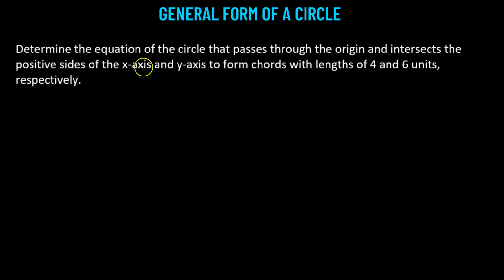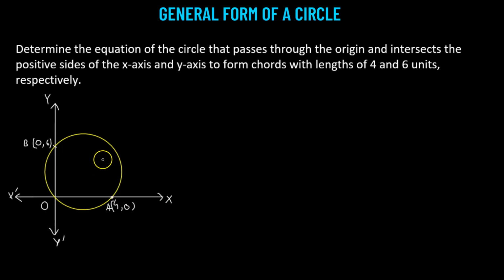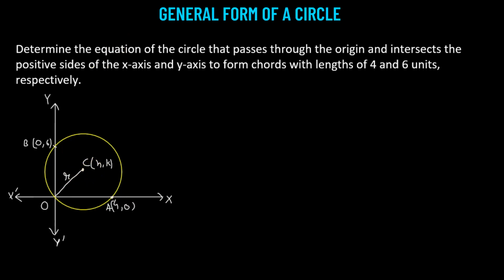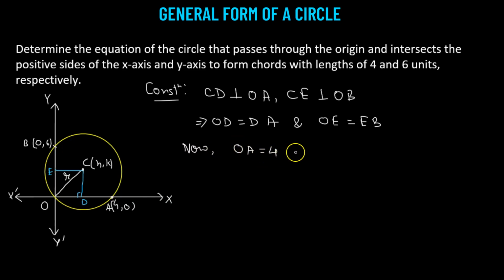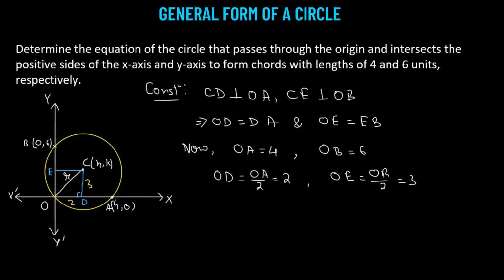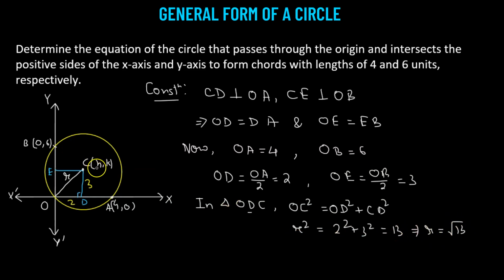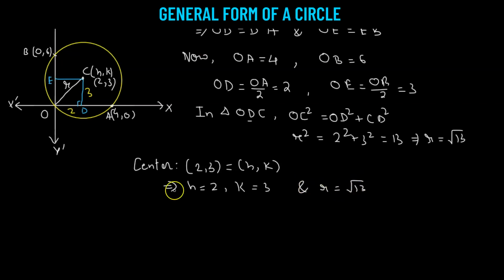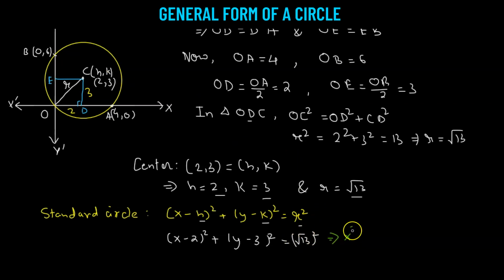8 | Circle | General Form Of A Circle - Worked Out Problem